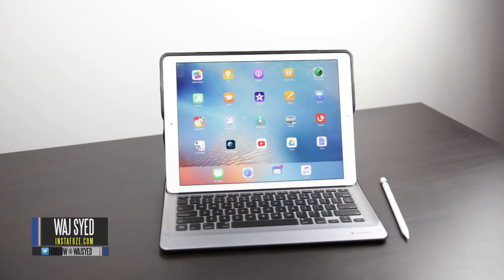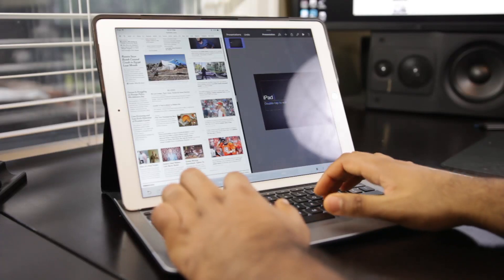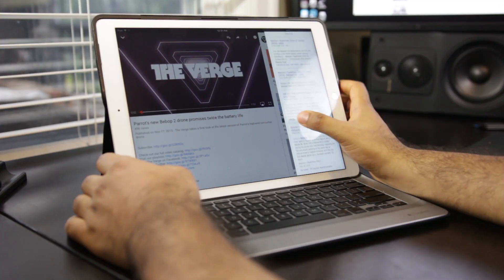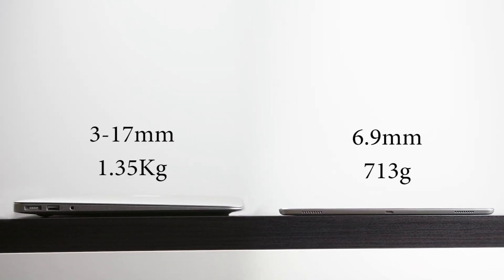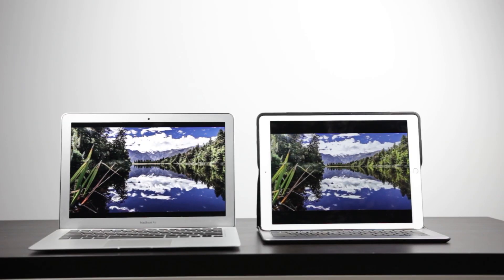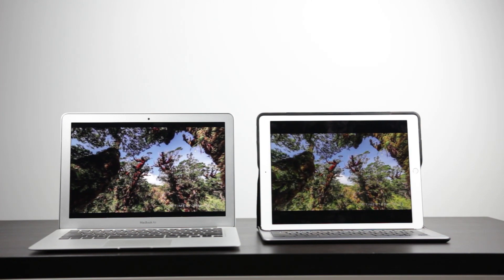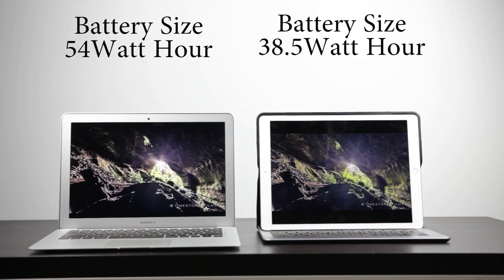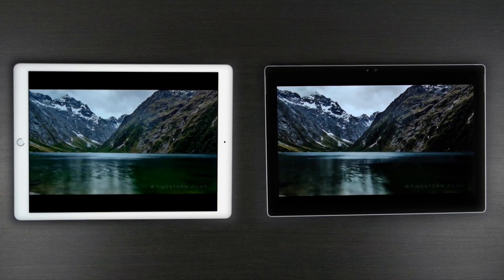Apple iPad Pro vs 2015 13.3" Macbook Air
Here is our full comparison between the Apple iPad Pro vs 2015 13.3" Macbook Air.